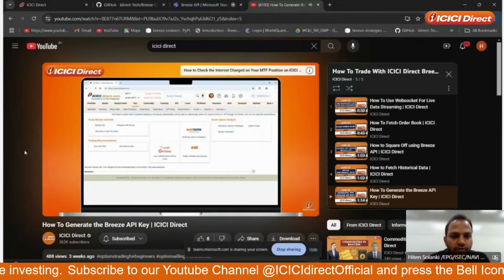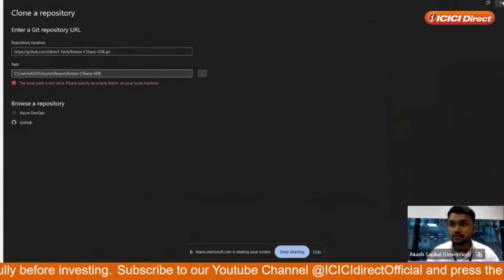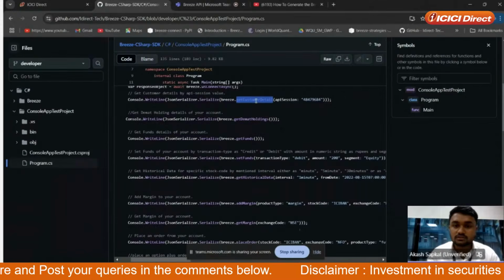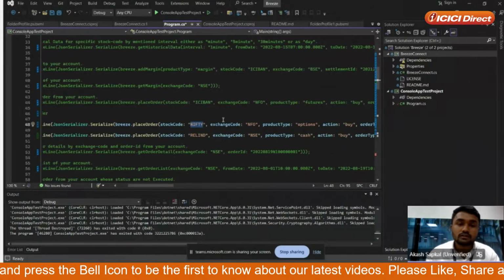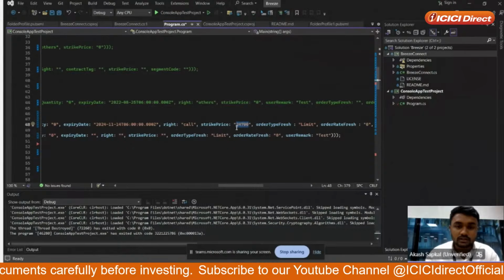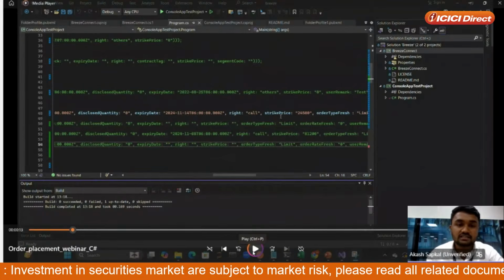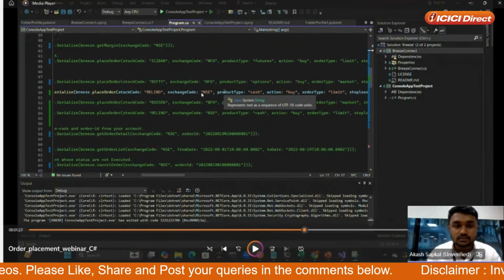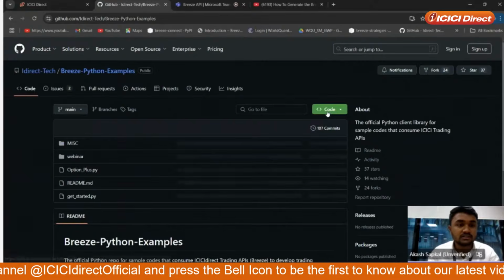Place Equity/FNO orders for NSE/BSE through C# - ICICI DIrect.